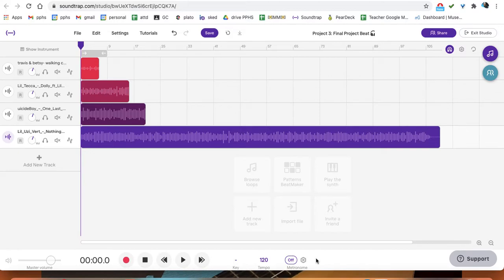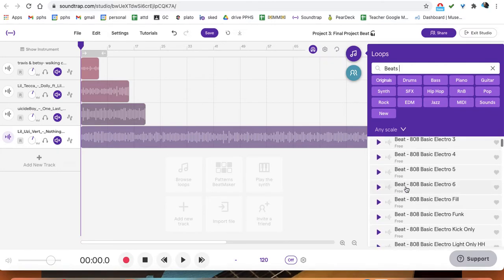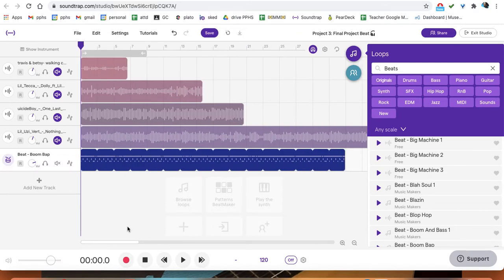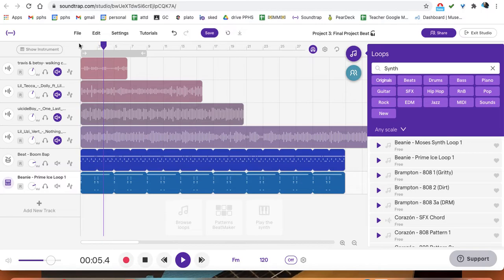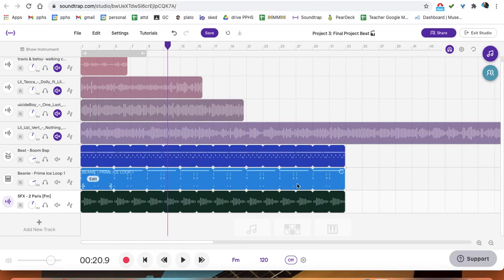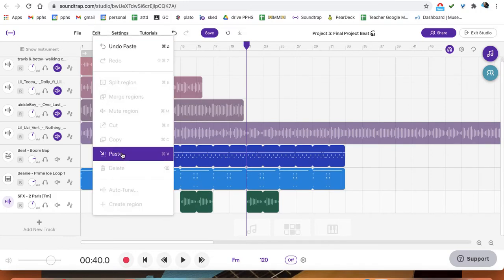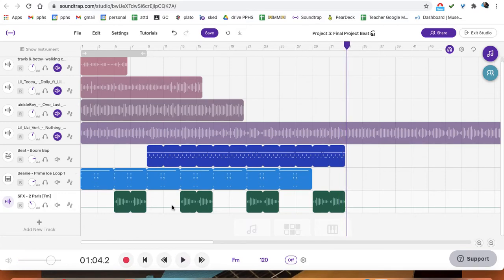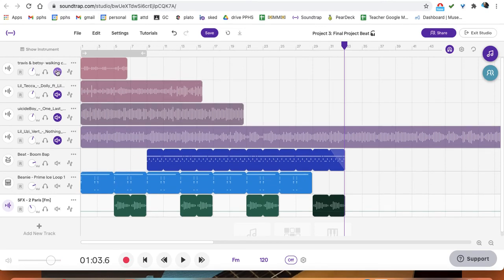Project 3 Tutorial: Creating an Original Beat